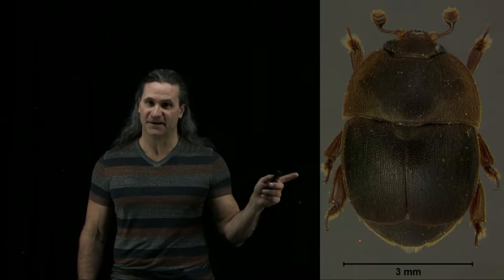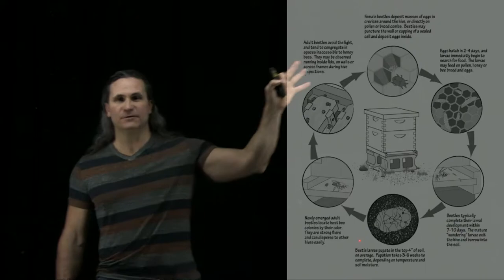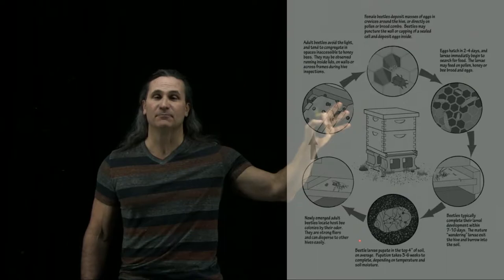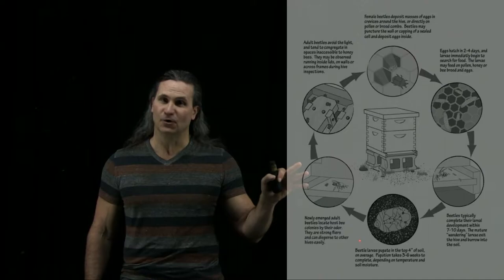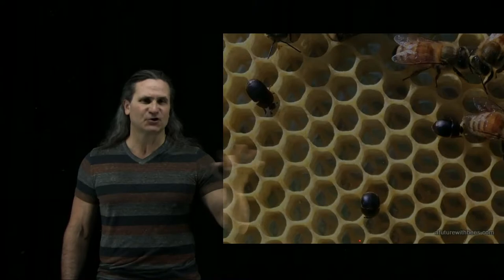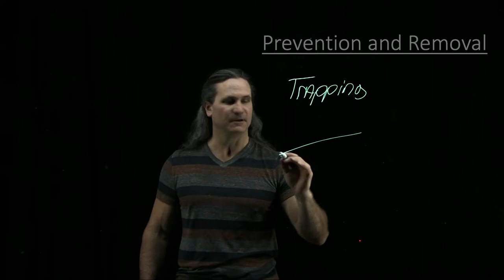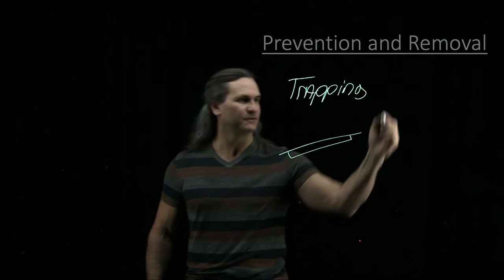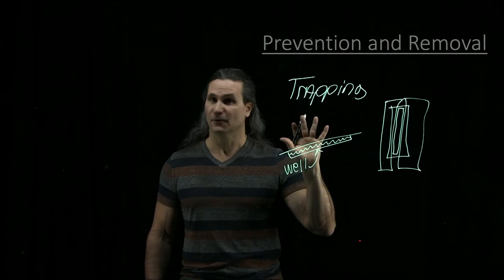Small Hive Beetle Video lecture